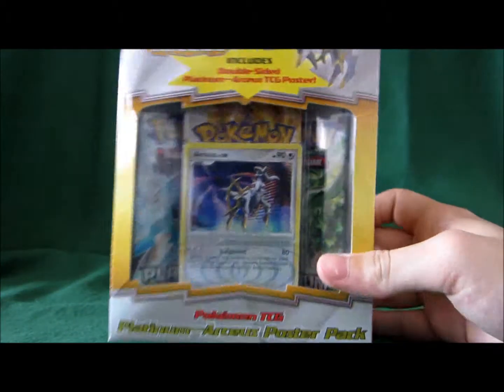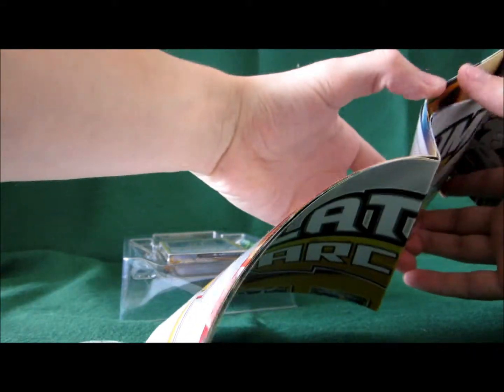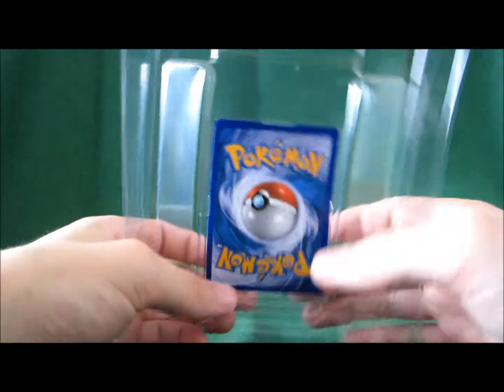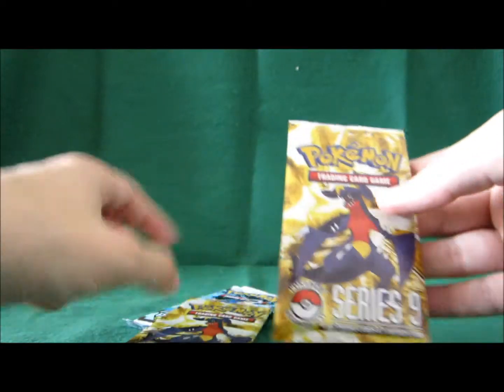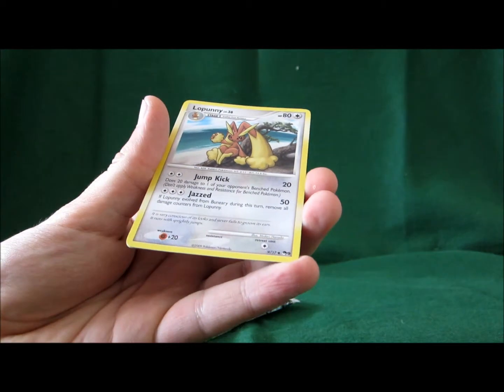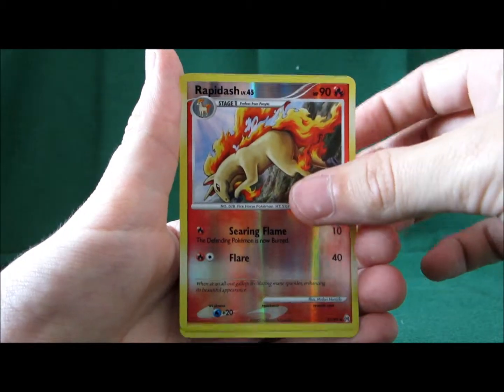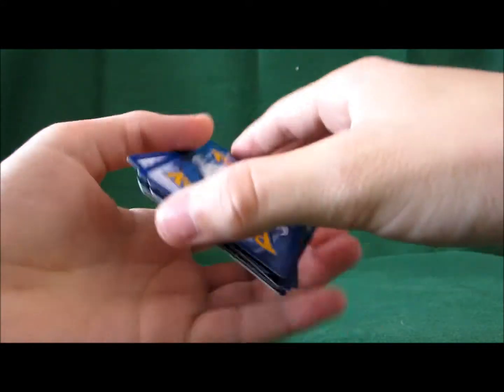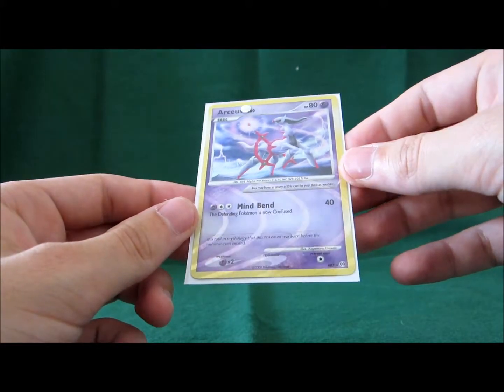The Day of Arceus - Opening Platinum Arceus stuff - part 3 of 3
Tredje og sidste del af min "Arceus dag", hvor jeg åbner en masse Platinum Arceus ting.
Jeg har købt den på tilbud i Fætter BR og på
Den er kun på engelsk, men jeg håber I kan lide den.

Third and last part of my "Day of Arceus" where I'll be opening a lot of Platinum Arceus stuff.
I bought it on sale in Fætter BR (Cousin BR, danish toy store)
It is in english only but I hope you like it anyway.